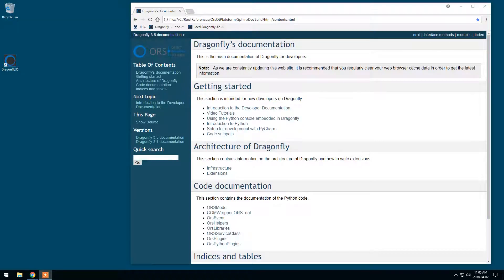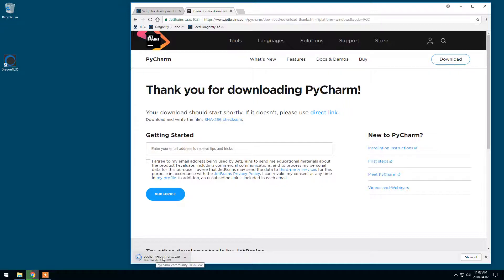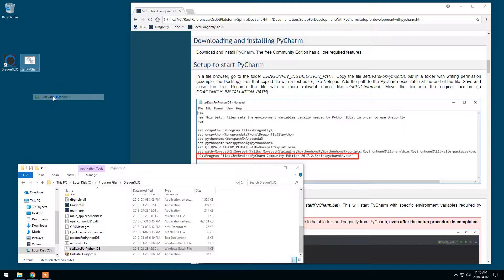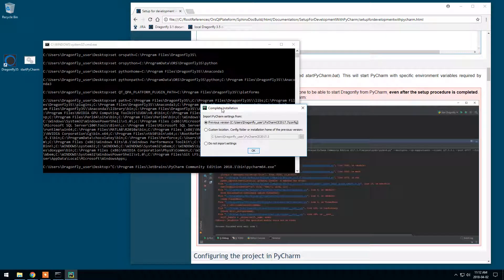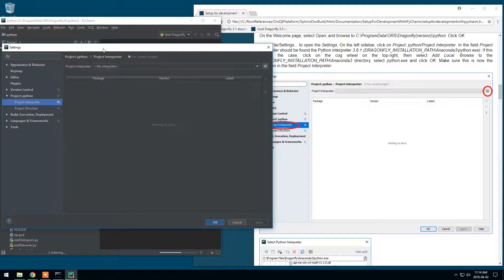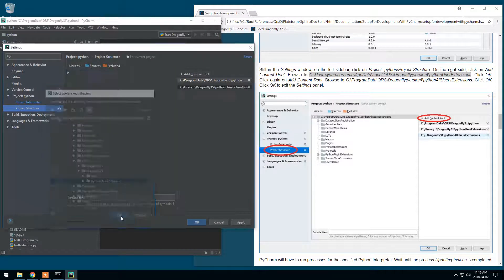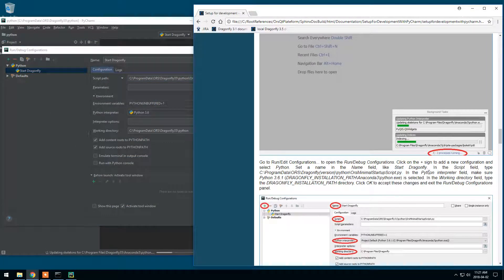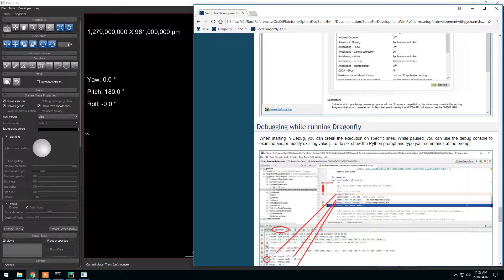Setting up Pycharm to be used to develop extensions in ORS DRAGONFLY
A demo for the capabilities of ORS DRAGONFLY